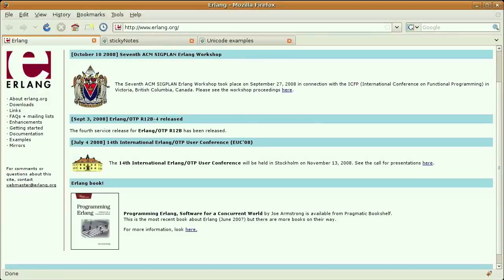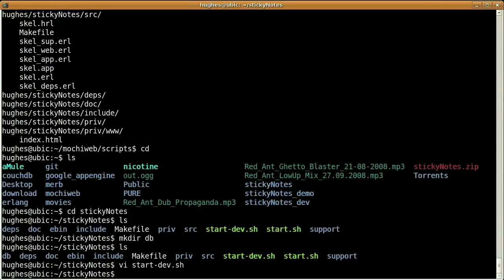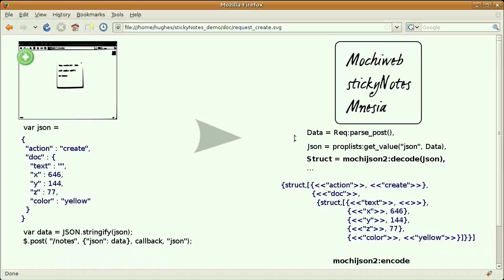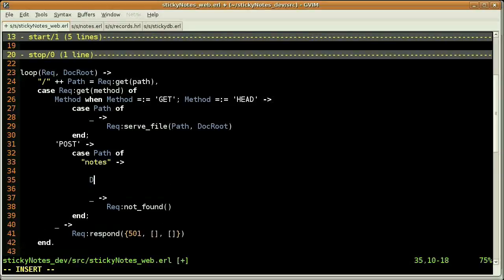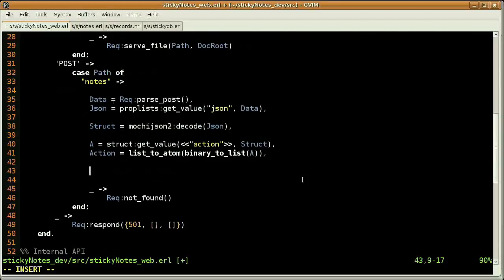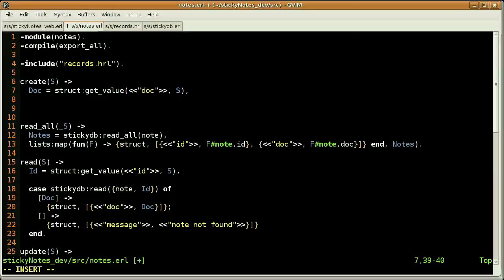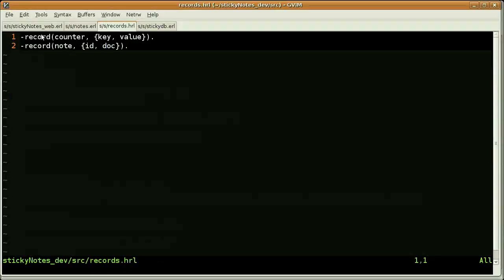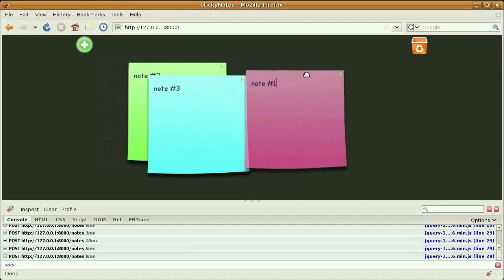Web Applications on Erlang HD